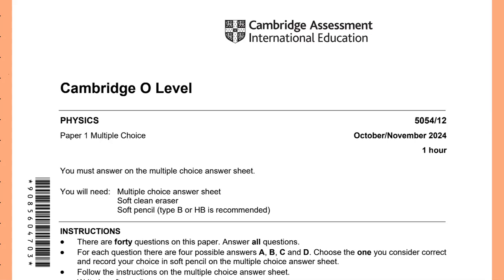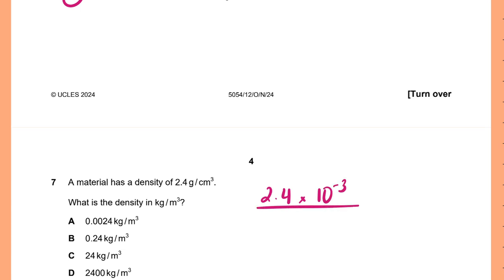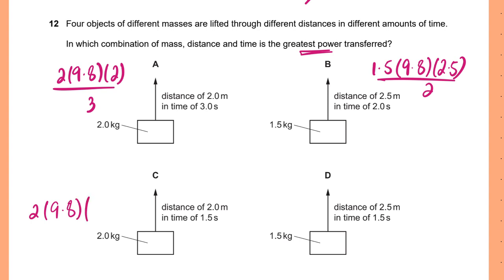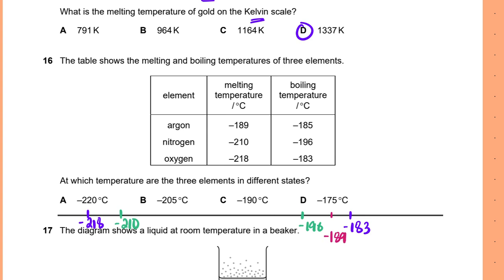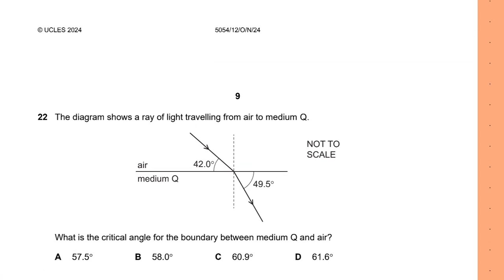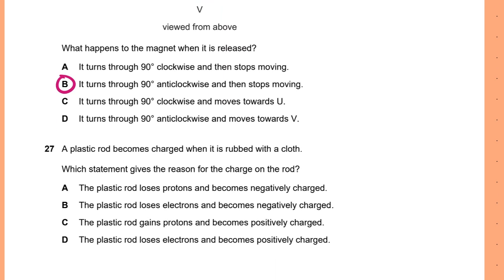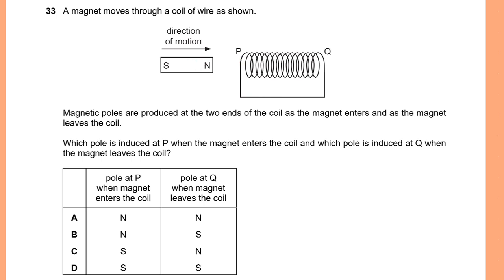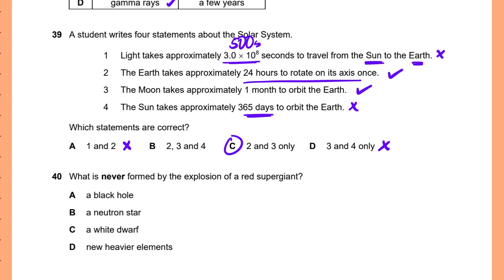Oct Nov 2024 Paper 12 (MCQs) | Yearly Past Papers | Cambridge O Level Physics 5054 5054/12/O/N/24